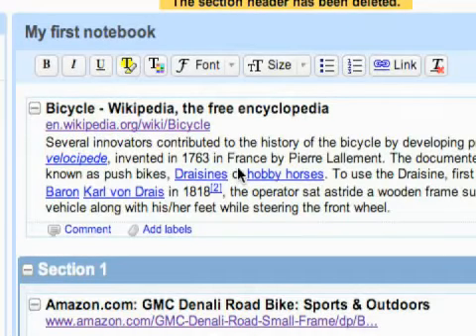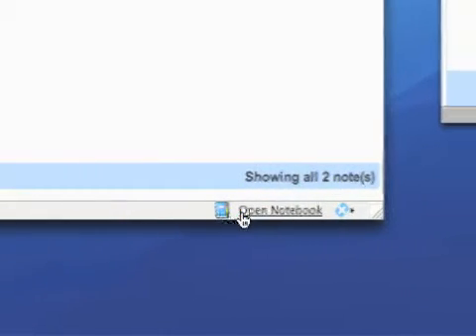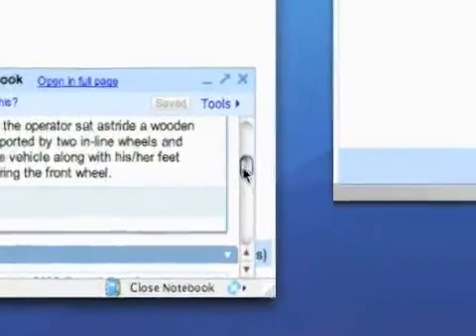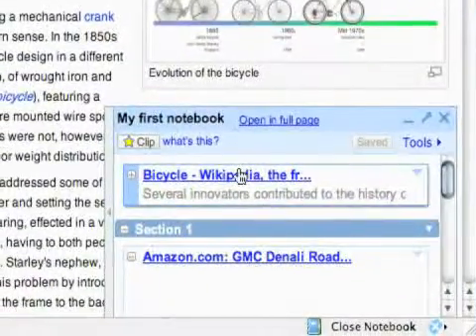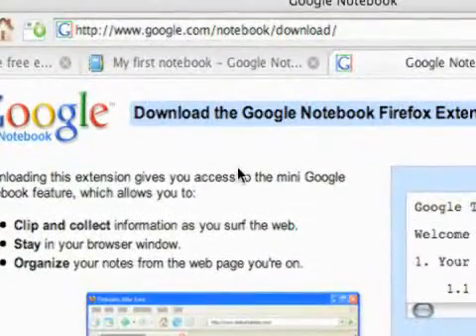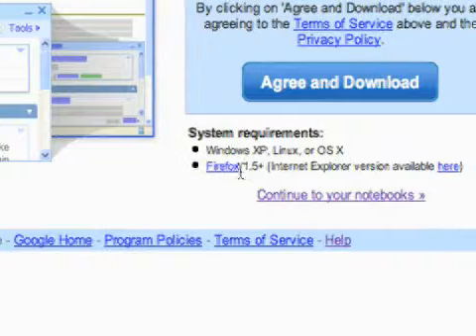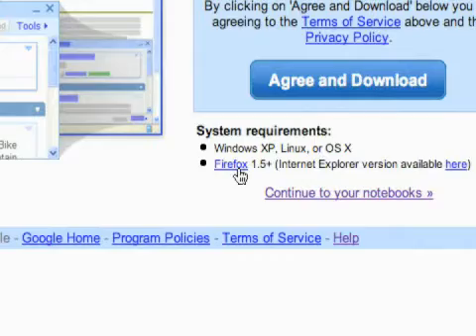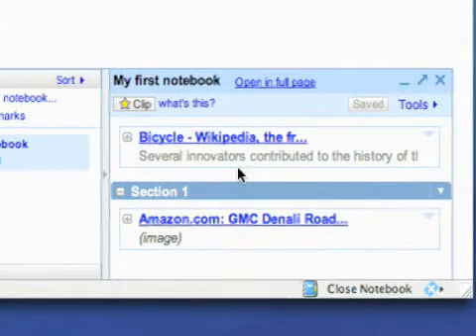Downloading Browser Extension for Google Notebook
Downloading Browser Extension for Google Notebook. Part of the series: How to Use Google Notebooks. How to download a browser extension for Google Notebook; get professional tips and advice on using Google software to organize web research in this free instructional video.